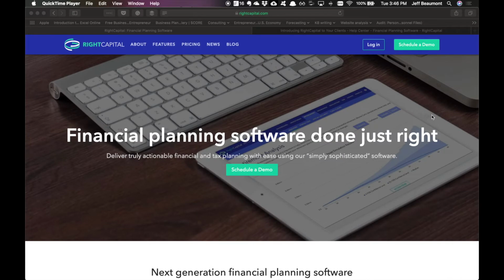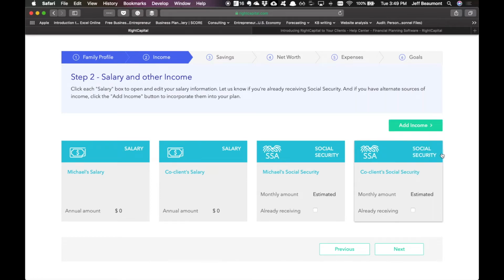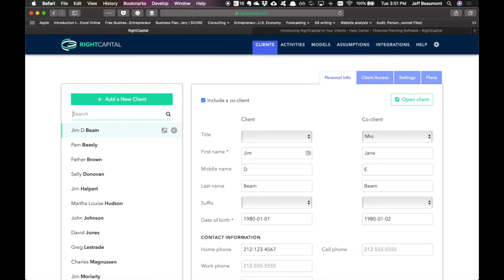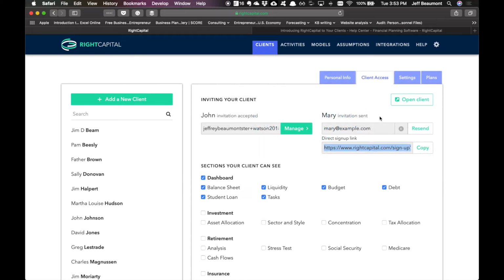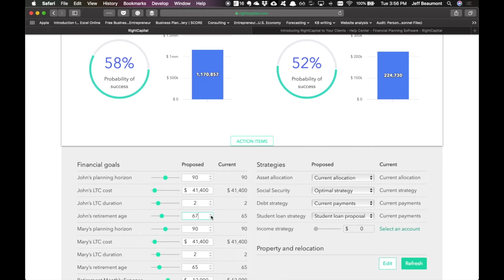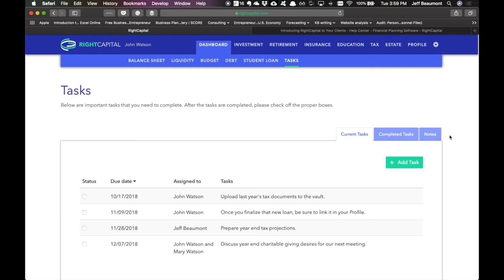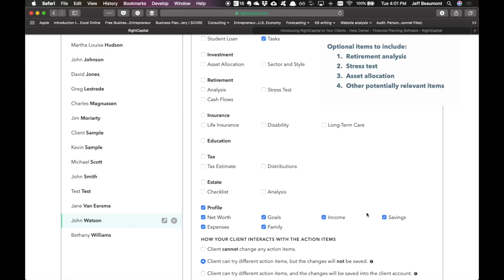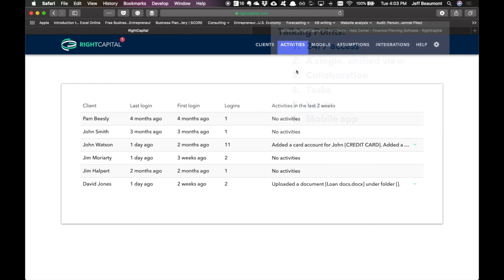Client Onboarding: Presenting RightCapital to Your Clients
What are the best practices for presenting RightCapital to clients? How do you most effectively give them access to set up their account and find long term value from it? What about client retention strategies? Join Jeff for an overview on discovering tried-and-true methods to incorporate into your practice.

Video Chapters:
1. Add a Client (0:34)
2. Link Accounts (2:42)
3. Client Access (3:30) and (7:23)
4. Inviting a Client - Email (4:50)
5. Creating Multiple Plans (7:45)
6. Retirement Analysis (7:58)
8. Client Meeting Preparation (9:00)
9. Client Presentation (11:30)
10. Notes and Tasks (12:05)
11. Reports (12:21)
12. Vault (12:49)
13. What to Share with Clients, When (13:50)
14. The Most Efficient Advisors (14:58)
15. Client Retention Strategy (15:45)